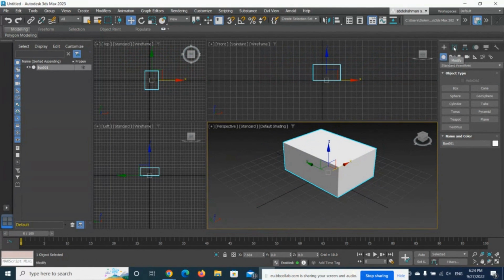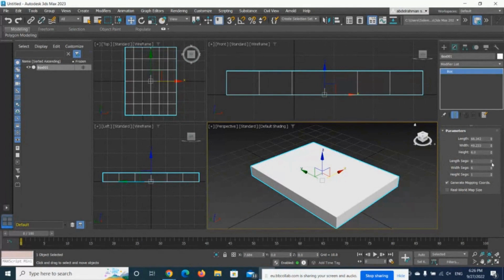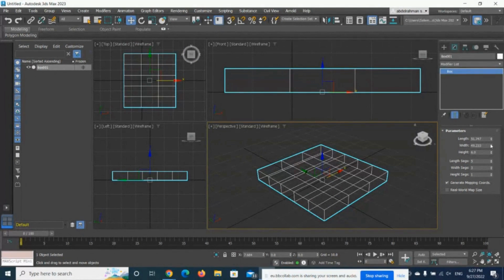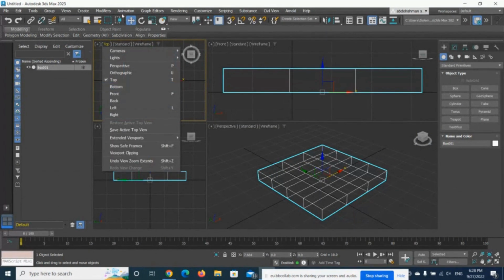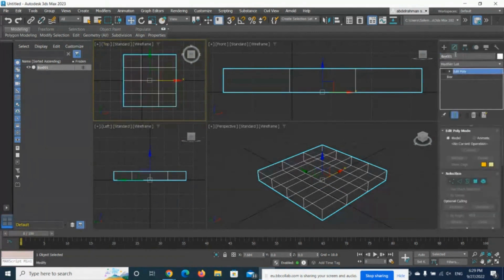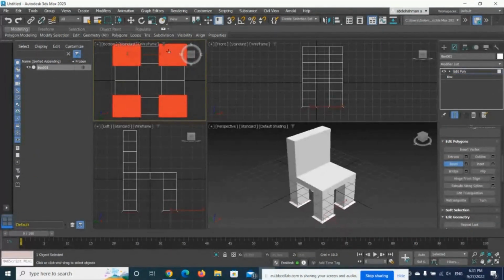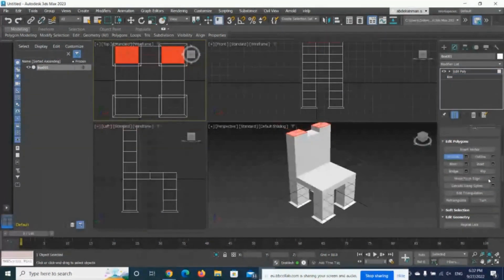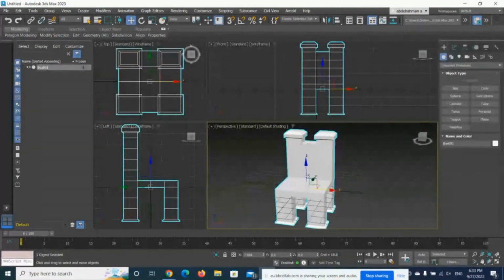12- Producing and employing 3D educational animation